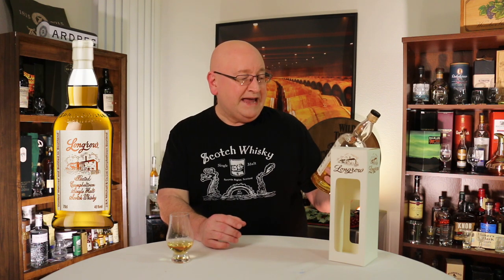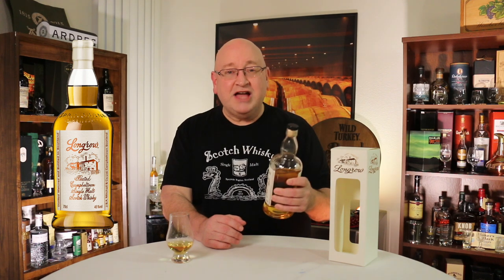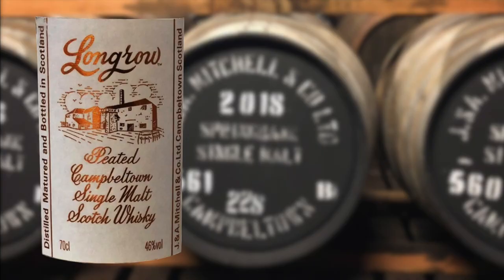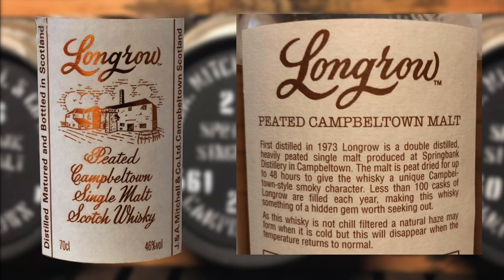Longrow Peated Campbeltown Peated Single Malt Whisky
In this video I review the Longrow Peated Campbeltown Peated Single Malt Whisky.